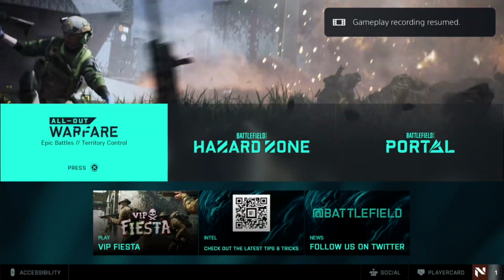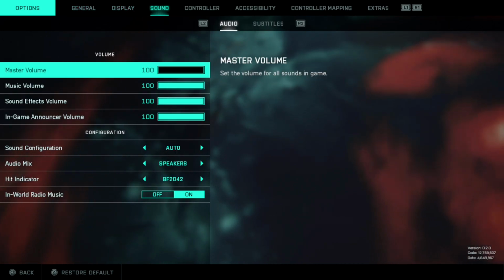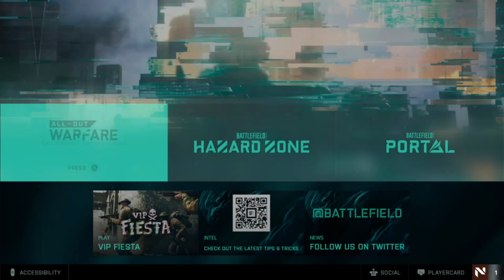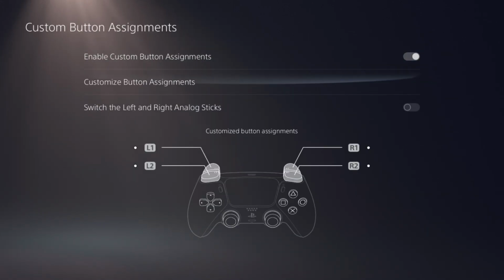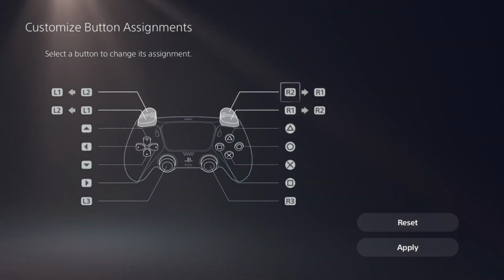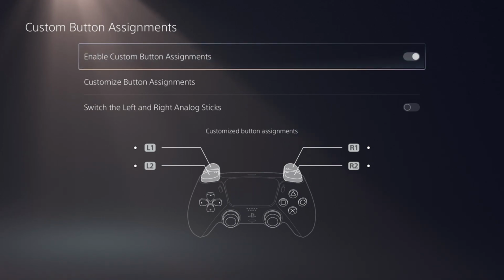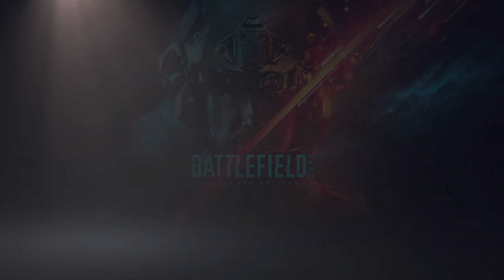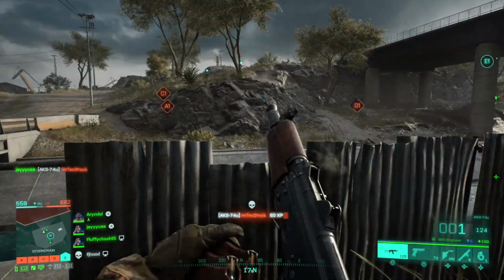BATTLEFIELD 2042 HOW TO FLIP TRIGGERS ON CONTROLLER FOR PS5, XBOX AND PC! BEST SETTINGS BATTLEFIELD!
Thanks for all the support you guys are giving me 2021 is going to be a great year!